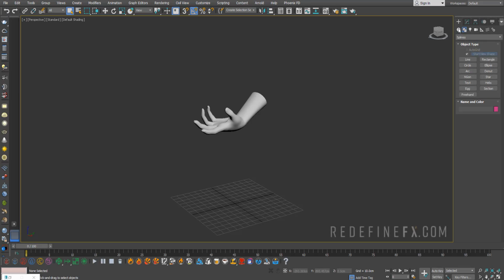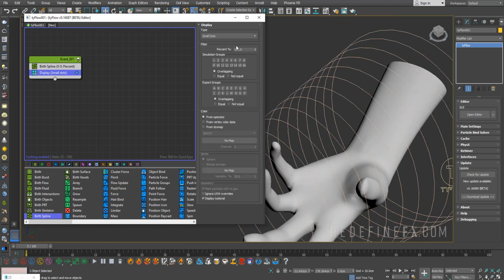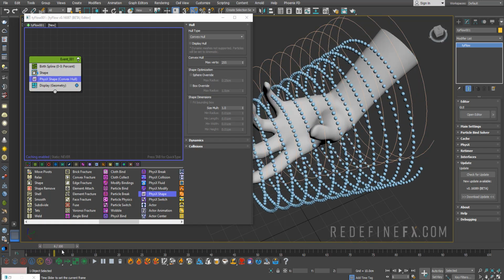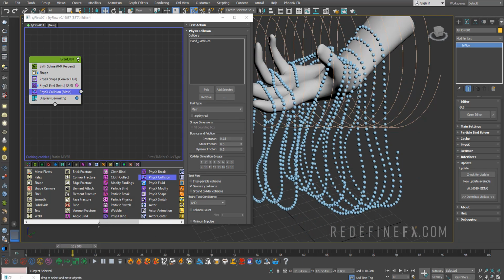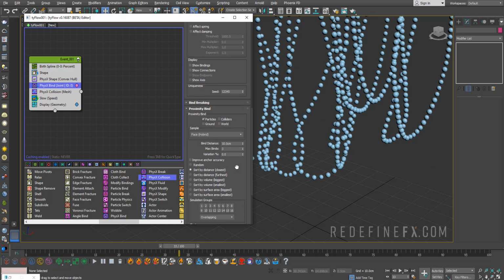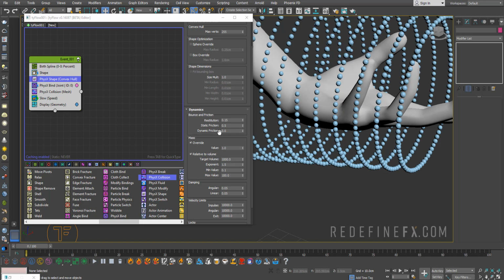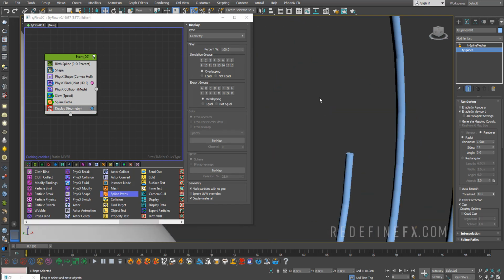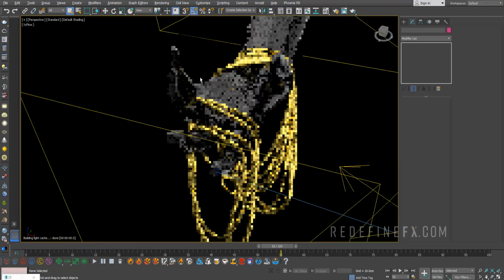Dynamic Rope tyFlow Tutorial by RedefineFX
In this tyflow tutorial I’ll show you how to use a neat trick of simulating spheres along a spline to fake a “rope” simulation. We’re using the physx shape operator and the physx bind to create connections between particles so they behave essentially like a pearl necklace. From there, we can add the Spline paths operator which generates tySplines that displays the physx binds as a continuous rope.

Take your 3D simulation skills further with my new comprehensive FX courses